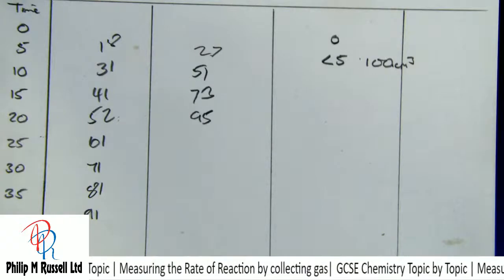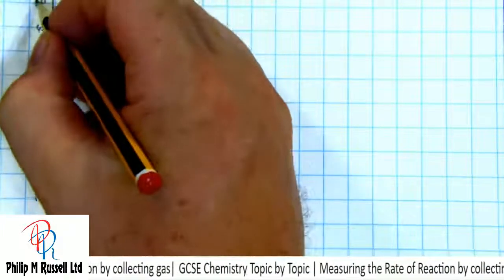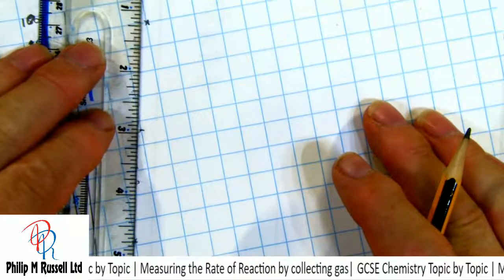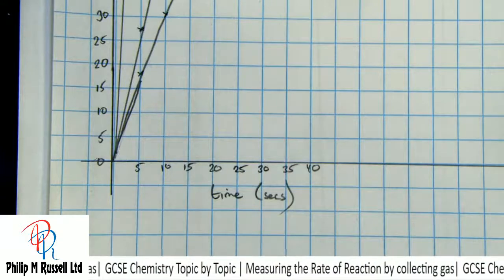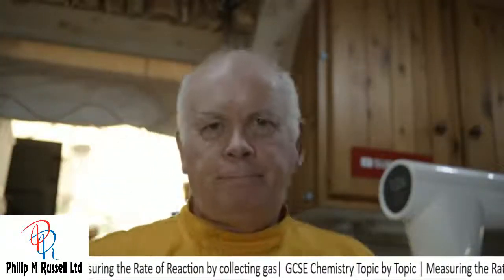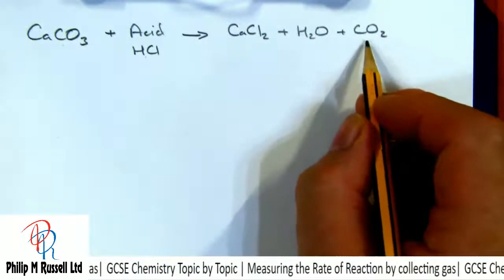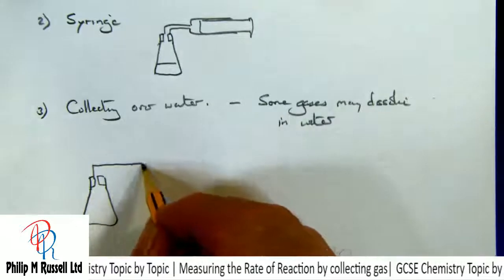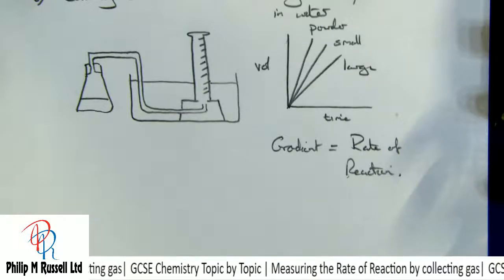GCSE Chemistry Topic by Topic | Measuring the Rate of Reaction by collecting gas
investigation of a rate of reaction by gas collection

We're once again visiting How different Surface area changes the rate of a reaction but instead of measuring the weight of the sample and working that as the gas is given off, the weight changes, we are instead measuring how much gas is given off. This gives a much better result and is far more accurate (once you've practiced putting the bung on quickly enough.